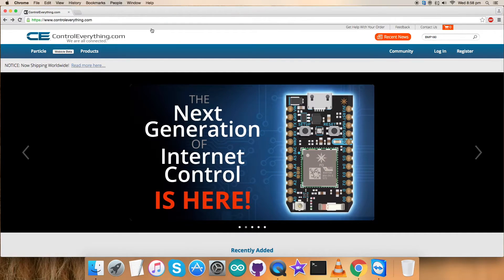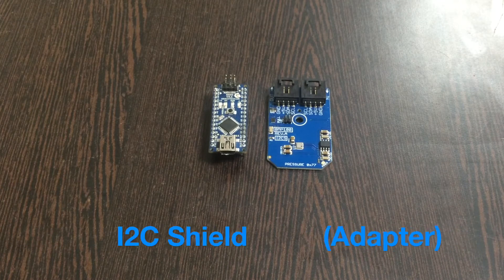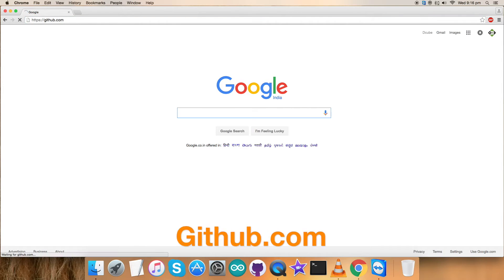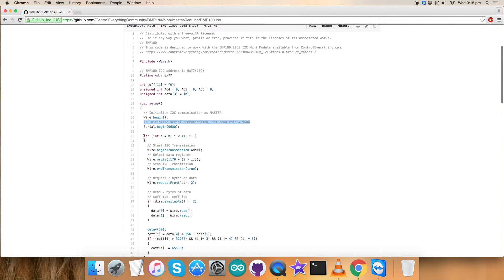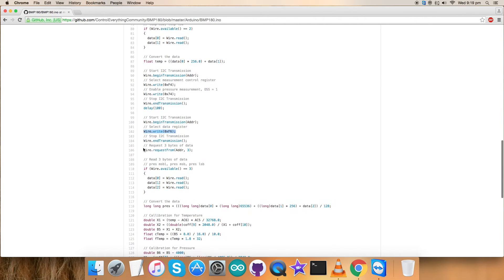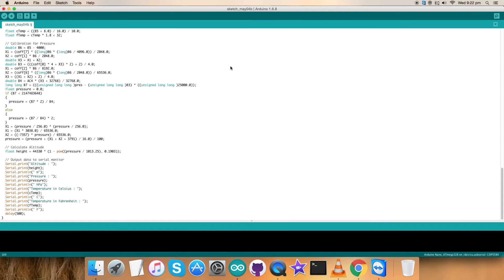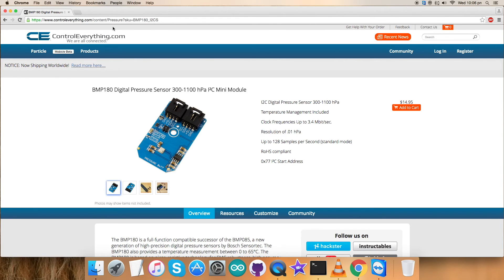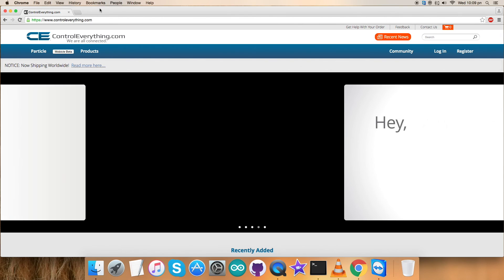Arduino Nano BMP180 Digital Pressure Sensor Tutorial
BMP180 Digital Pressure Sensor 300-1100 hPa I²C Mini Module. The BMP180 is the function compatible successor of the BMP085, a new generation of high precision digital pressure sensors for consumer applications. The ultra-low power, low voltage electronics of the BMP180 is optimized for use in mobile phones, PDAs, GPS navigation devices and outdoor equipment. With a low altitude noise of merely 0.25m at fast conversion time, the BMP180 offers superior performance. The I2C interface allows for easy system integration with a microcontroller. The BMP180 is based on piezo-resistive technology for EMC robustness, high accuracy and linearity as well as long term stability.

Related Links :
BMP180 Sensor :